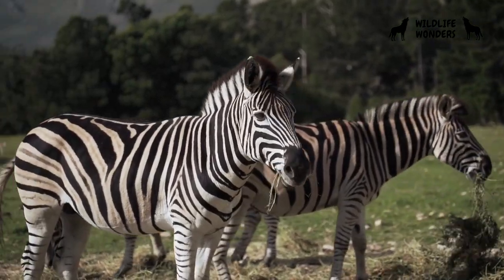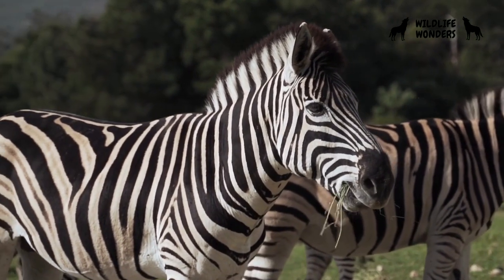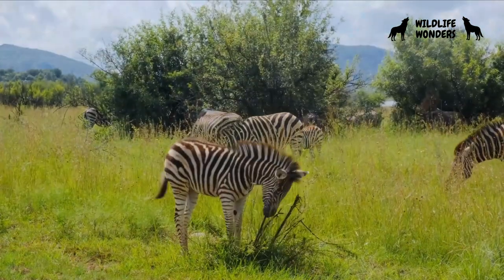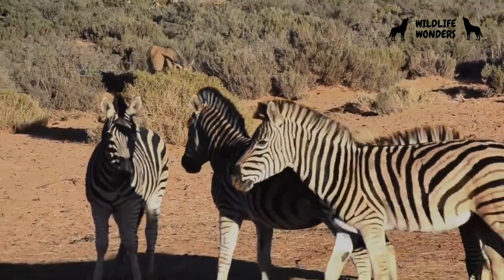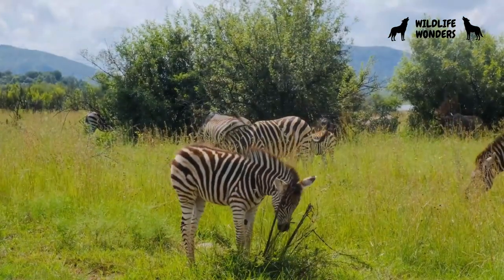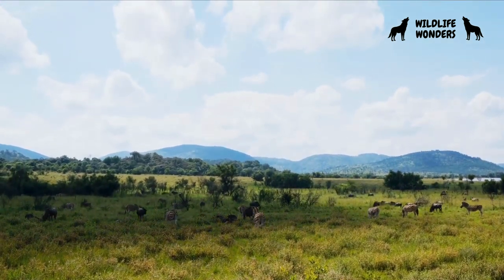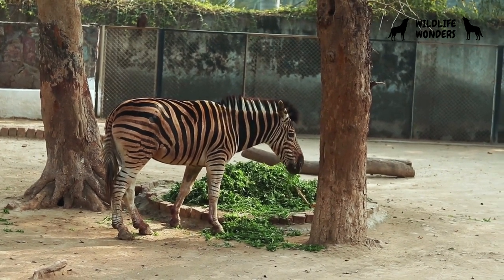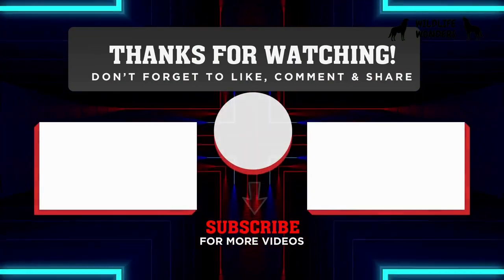Unraveling the Mystery of Zebras: Nature's Striped Enigma | Widlife documentary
Welcome to [Your YouTube Channel Name]! In this captivating video, we dive deep into the enchanting world of zebras – nature's most mesmerizing striped wonders. Join us as we uncover the secrets behind their iconic black and white patterns, explore their social behaviors, survival strategies, and cultural significance. From the African savannas to the heart of human imagination, zebras have a story to tell that will leave you awe-inspired. Don't miss out on this incredible journey into the wild as we unravel the mystery and beauty of these captivating creatures.

Zebras
African Wildlife
Animal Behavior
Nature's Patterns
Wildlife Conservation
African Savanna
Animal Adaptations
Zebra Migration
Animal Communication
Wildlife Documentary
Unique Animal Species
Zebra Facts
Striped Animals
Biodiversity
African Ecosystem
Wildlife Education
Eco-tourism
African Culture
Nature's Beauty
Wildlife Photography